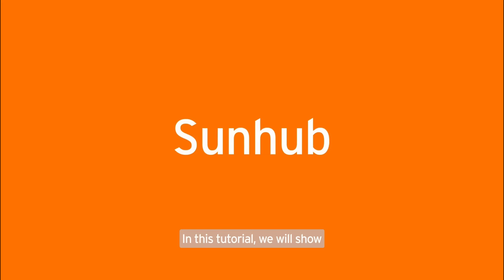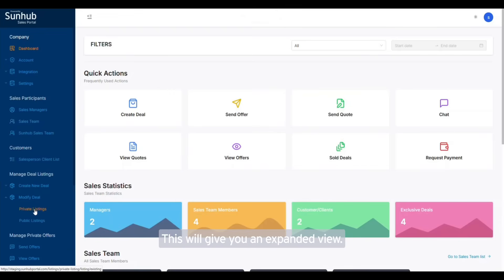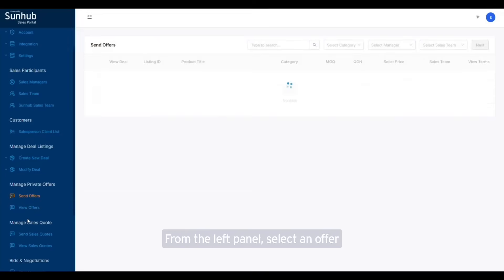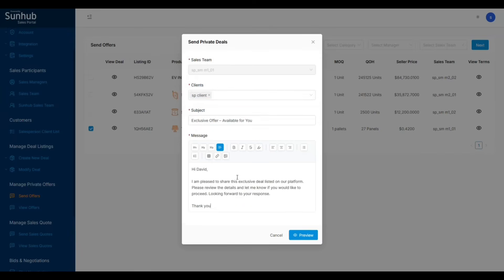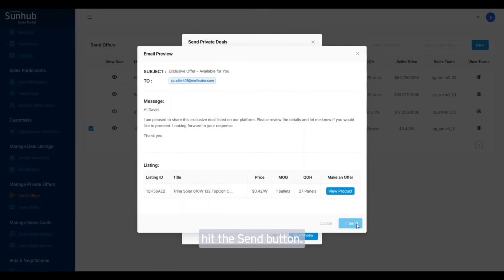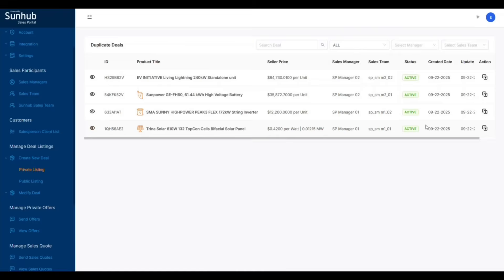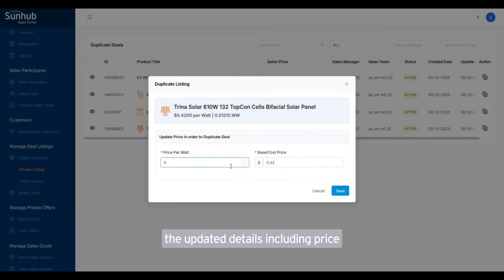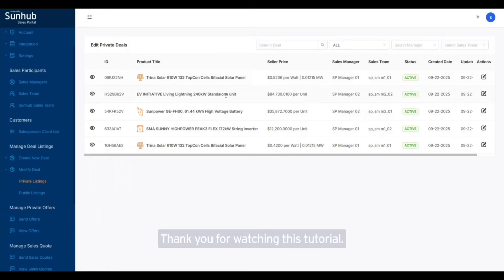How to Update and Duplicate Deals in the Sunhub Portal | Easy Walkthrough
Discover how the Sunhub Portal empowers you to manage deals seamlessly. In this tutorial, we show how to duplicate existing deals, update pricing, and send them to multiple customers — all using the portal’s intuitive features.

With the Sunhub Portal, you can:

✅Access and manage all private deals in one centralized view
✅Quickly duplicate and modify existing deals for new customers
✅Update key deal details such as Price Per Watt, Cost Price, and product specifications
✅Preview emails and product information before sending
✅Streamline your sales workflow and improve efficiency

Unlock the full potential of the Sunhub Portal and simplify your deal management process today.